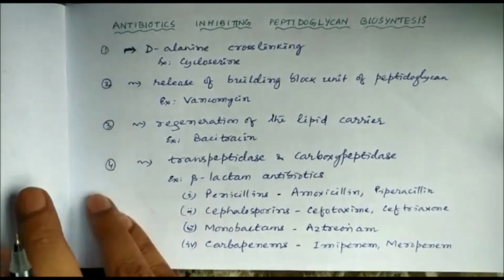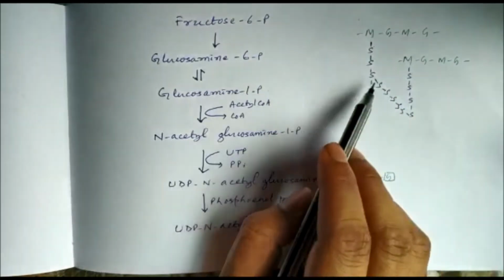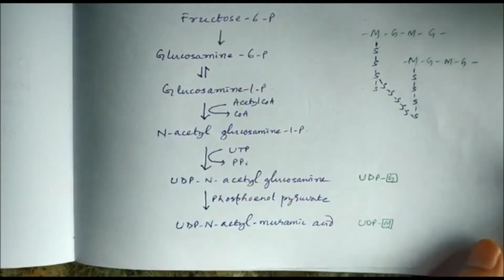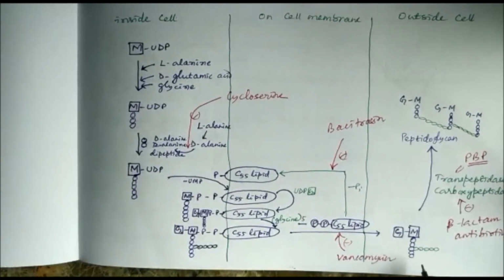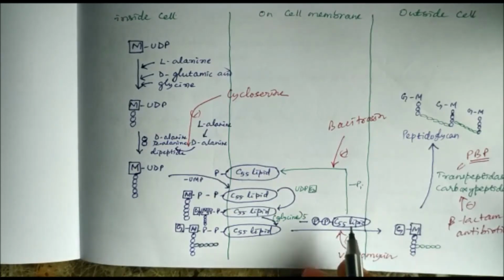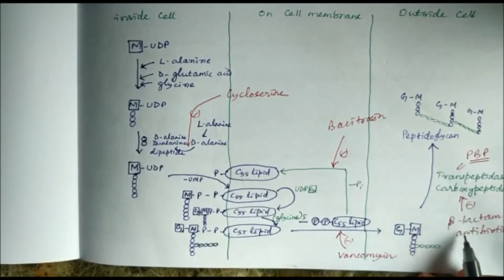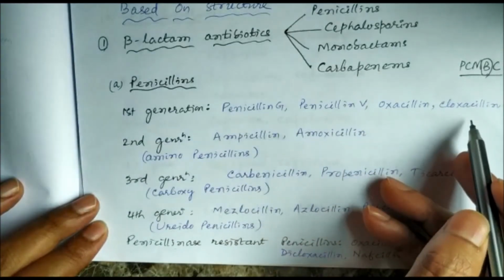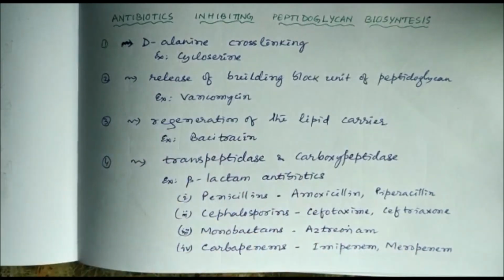Antibiotics inhibiting peptidoglycan biosynthesis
Peptidoglycan is the essential component of the bacterial cell. Cycloserine, Vancomycin, Bacitracin, and beta-lactam antibiotics inhibit peptidoglycan (cell wall)  biosynthesis.